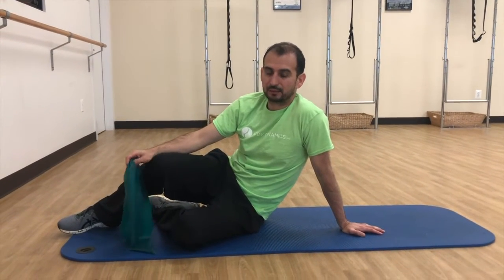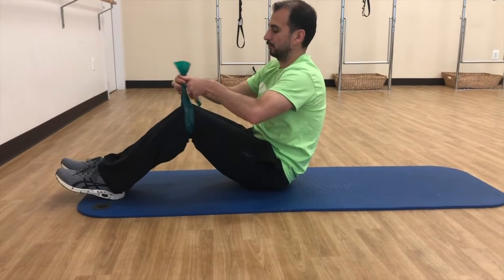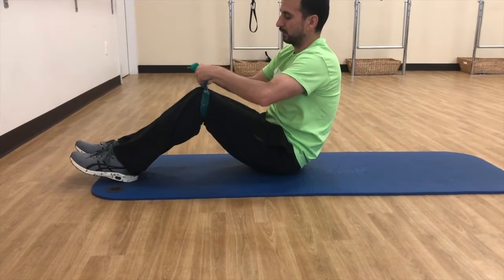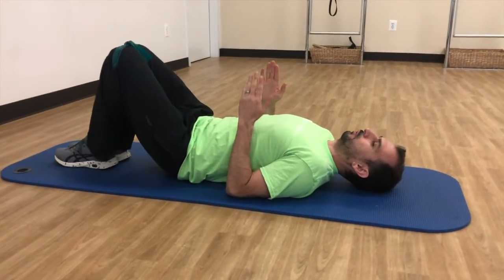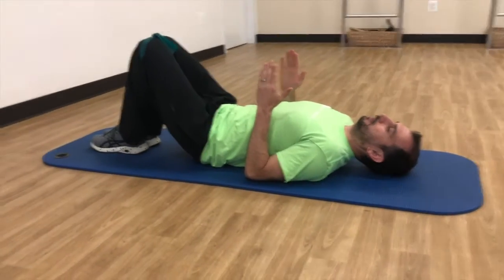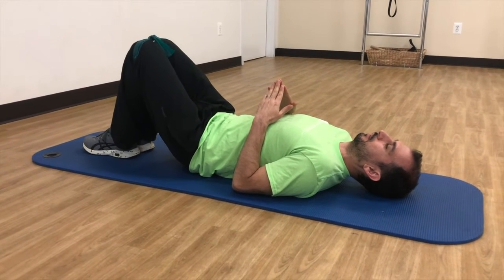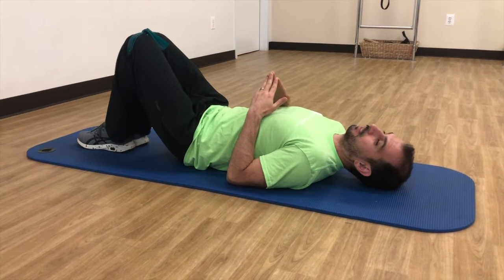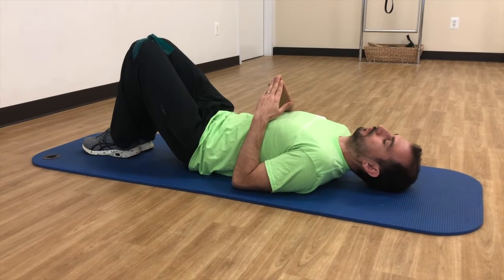Hooklying Synchronous TFL Inhibition